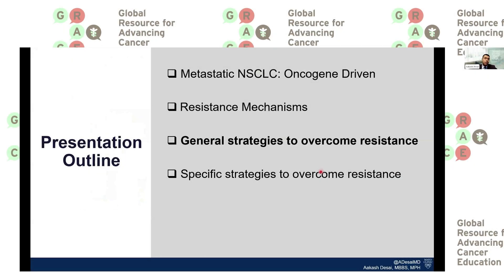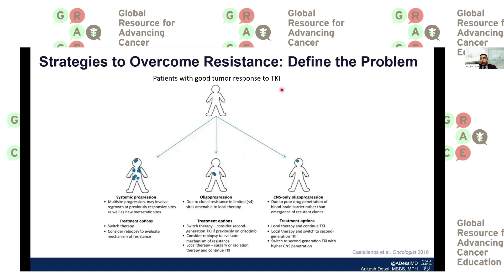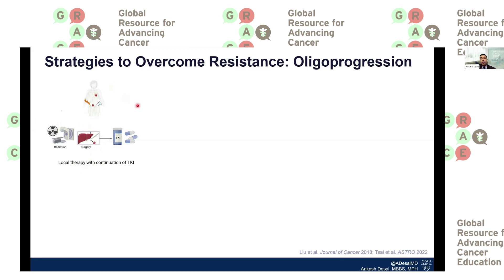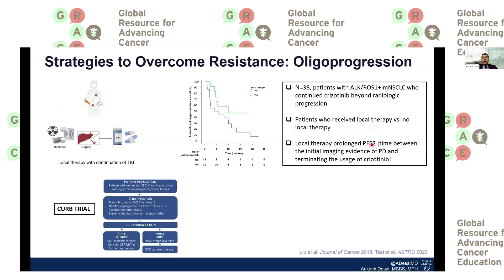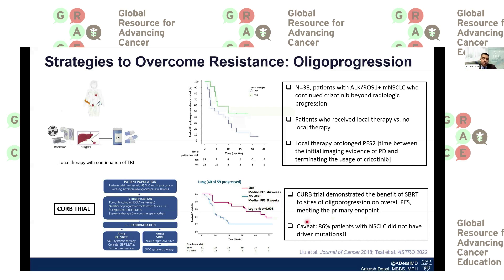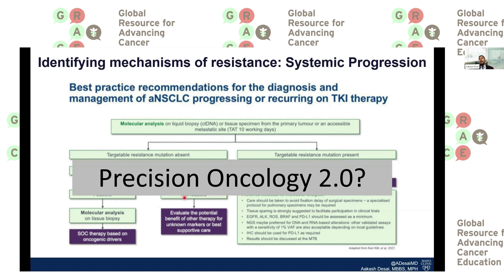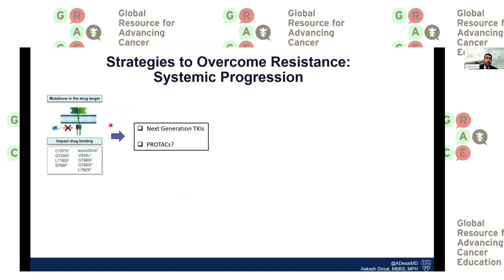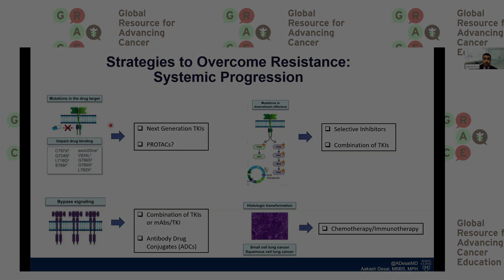Strategies to Overcome Resistance - Lung Cancer OncTalk 2022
This video series is from our live Lung Cancer OncTalk event held annually. We bring together a talented group of oncologists to discuss emerging treatment options, clinical trial data, and to answer audience questions.

In this video, Dr. Aakash Desai discusses possible strategies to overcome resistance in treatment for NSCLC.